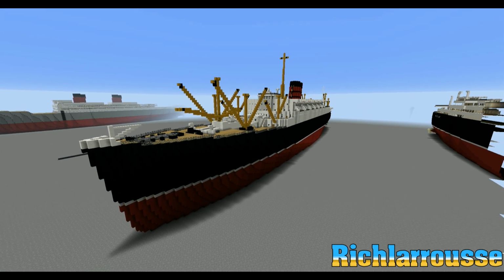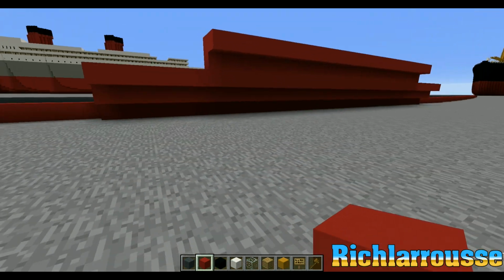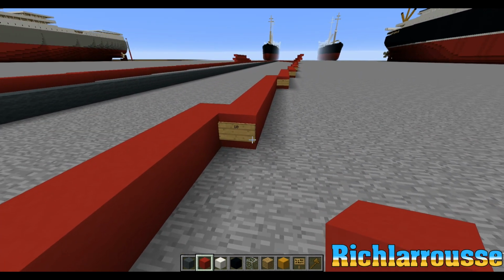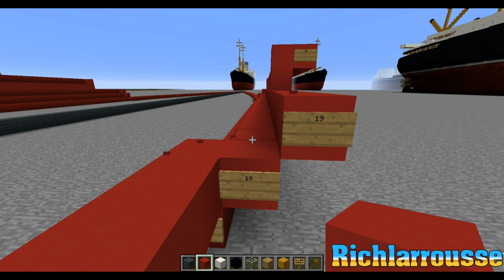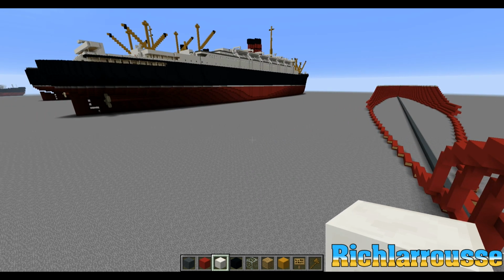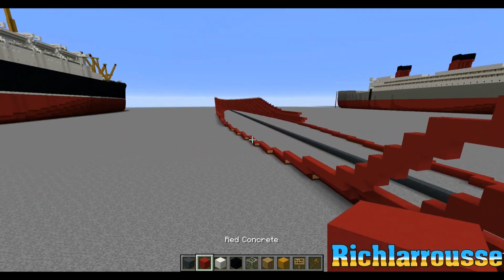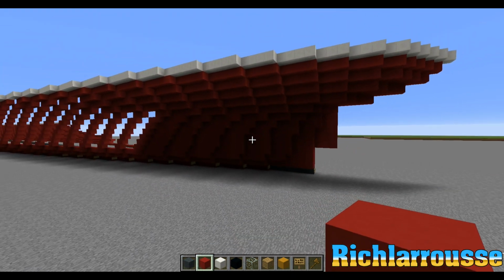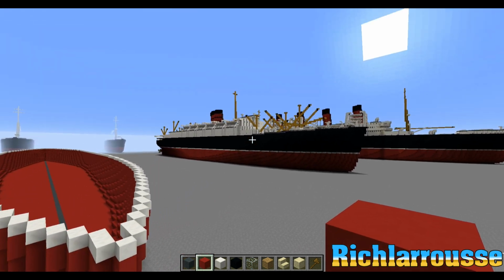RMS Saxonia, Minecraft Tutorial #1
Part 1 of our Minecraft ship tutorial on how to build the Cunard Liner, RMS Saxonia!

Part 1 sees the construction of the ships draft. (Red section) Rudder and Propellers

Part 2 will focus on the ships Main hull, (Black section) main deck and first sections of the ships superstructure.

RMS Saxonia was a British passenger liner built by John Brown & Company at Clydebank, Scotland for the Cunard Steamship Company for their Liverpool-Montreal service. She was the first of four almost identical sister ships built by Browns between 1954 and 1957 for UK-Montreal service. The first two of these ships, Saxonia and Ivernia were extensively rebuilt in 1962/3 as dual purpose liner/cruise ships. They were renamed Carmania and Franconia respectively and painted in the same green cruising livery as the Caronia. Carmania continued transatlantic crossings and cruises until September 1967 when she closed out Cunard's Montreal service. She and her sister had been painted white at the end of 1966 and from 1968 Carmania sailed as a full time cruise ship until withdrawal after arriving at Southampton on 31 October 1971. In August 1973 she was bought by the Soviet Union-based Black Sea Shipping Company and renamed SS Leonid Sobinov. The ship was scrapped in 1999.

Richlarrousse
2020